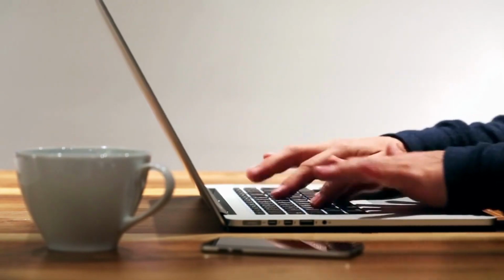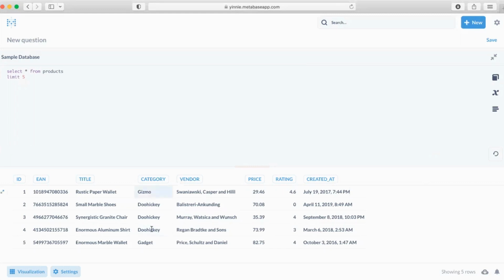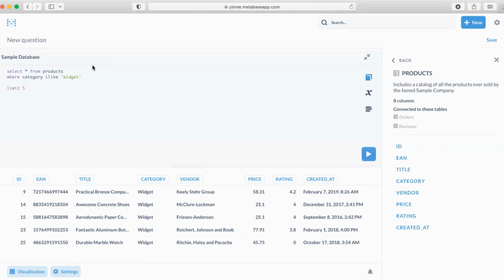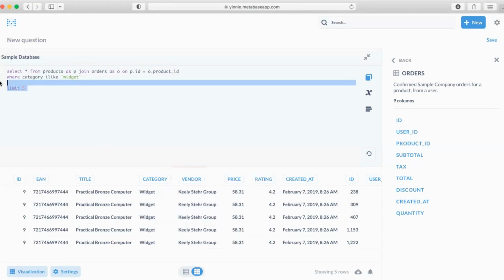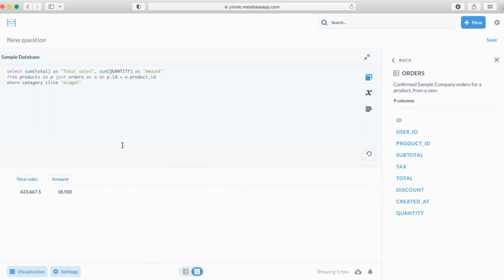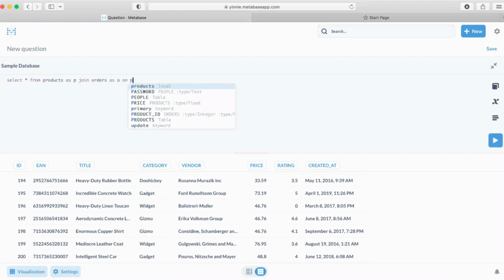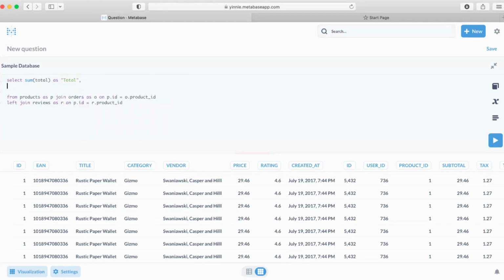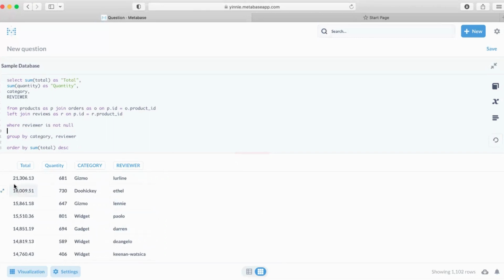SQL Basics Tutorial for beginners episode 2 | SQL Join function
Learn to write the basic SQL query - using Metabase
Episode 2: How to use Join function in SQL